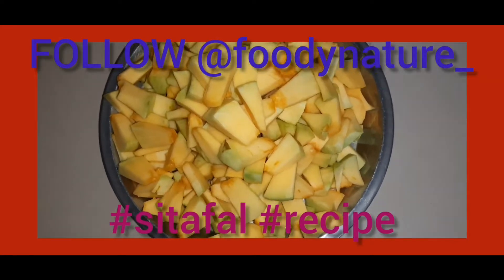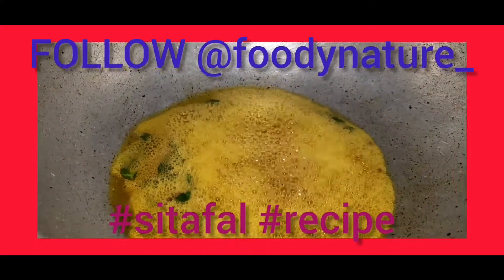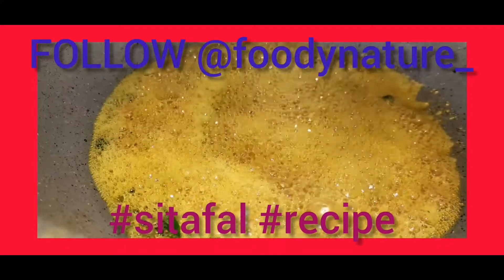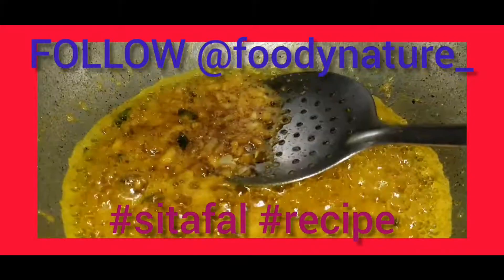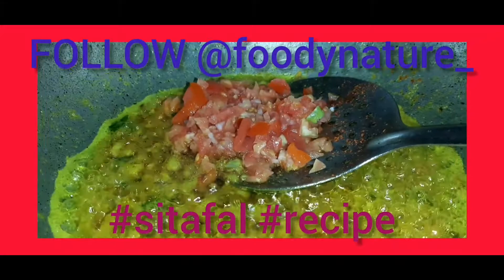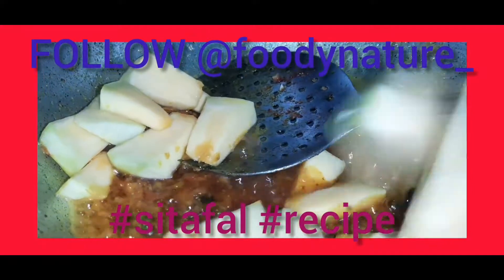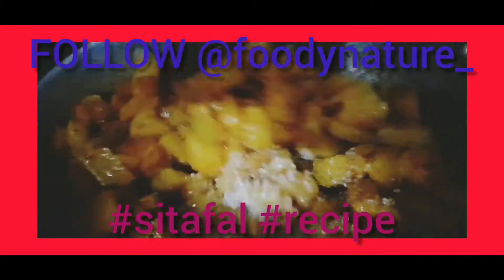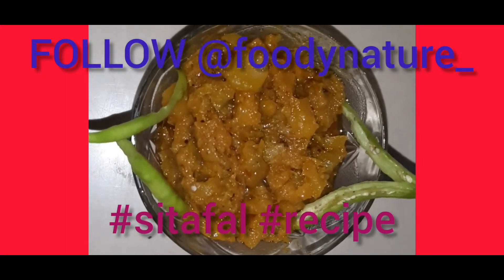Sitafal recipe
FOLLOW me at other social grounds